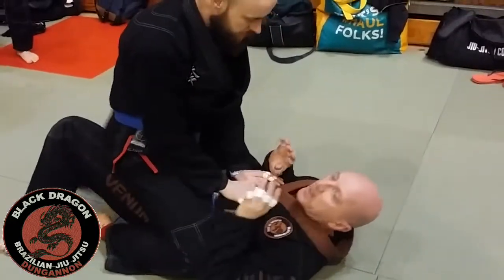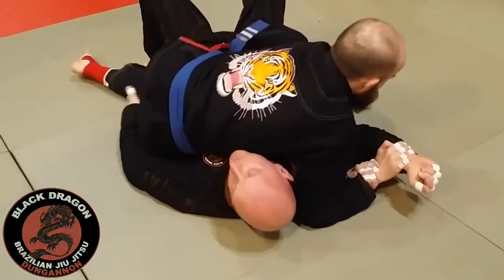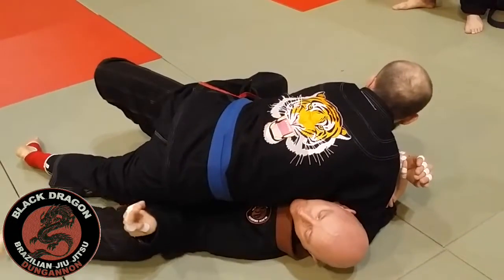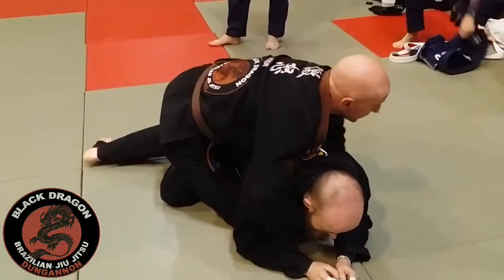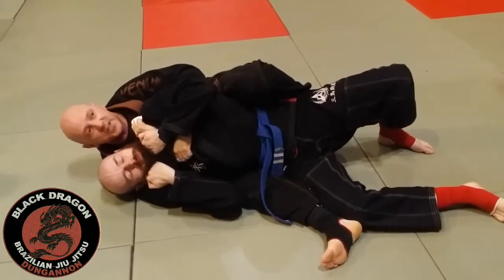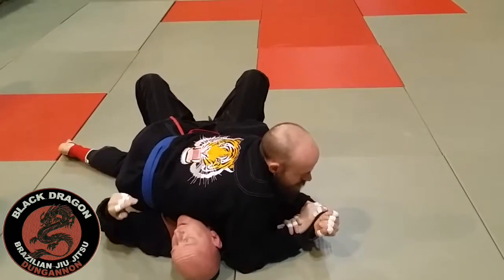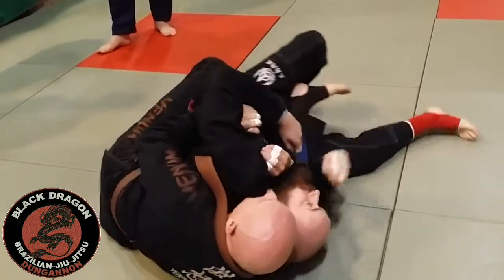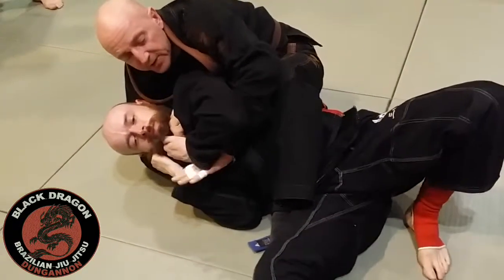Americana hip switch escape to the back (week 6)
Black Dragon BJJ Dungannon class wednesday 20th february 2019
Americana hip swiitch escape to the back (week 6)